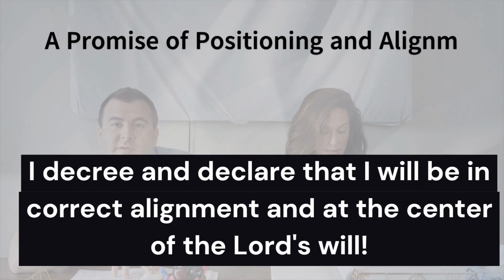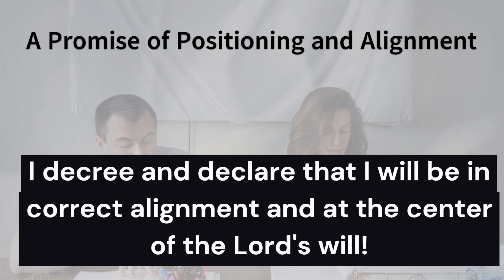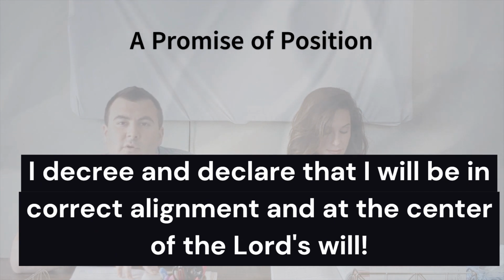Spring Feasts Part 4: Aligning with God’s Calendar and passing over into new land!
If you’d like to follow along as we go through this study guide on the Spring Feasts, follow the link below so you can get your own copy or send one to a friend who is interested in learning more about the Lord’s feasts.

ALSO!! EXCITING NEWS!! Our Youtube store is live now and is filled with our handmade earrings which are one-of-a-kind statement pieces, as well as our Christian T-shirt designs. If you see something you like, feel free to visit our SHOPIFY STORE below and share it with a friend!!!

In this video series, we explore the significance of spring feasts according to God's calendar and how they can help us win spiritual battles. We'll dive into the meaning behind Passover, the Counting of the Omer, and Shavuot, and how each feast is connected to the next, leading us toward greater spiritual growth and victory.

We'll examine the traditions and rituals associated with each feast, and how they provide powerful opportunities for repentance, purification, and realignment with God's purposes. We'll also explore the spiritual warfare aspects of each feast, and how we can use the Courts of Heaven to break free from hindrances and receive divine empowerment.

Join us on this journey of discovery and spiritual transformation as we delve deeper into the heart of God and His plans for us in this season. Get ready to experience breakthroughs and freedom like never before!

For those of you who this series has blessed thus far and have asked about ways to support this series and future videos, here is the link to our PayPal account!

We are starting to offer live prayer discipleship calls for Patreon members where we go in depth about how we would approach individual prayer requests or answer personal questions that won't be uploaded to YouTube. We are not doing this to keep people from content, but sometimes practical how-to's on these topics can get personal and we wanted it to be somewhere safe that could be without fear of being judged by the masses 😁 We will be teaching and discipleship on those topics for everyone but we wanted to start offering something extra for the people that sow into fertile soil and the continuation of the channel ❤️❤️

God Bless!! ❤️